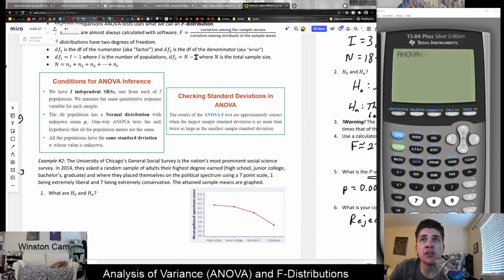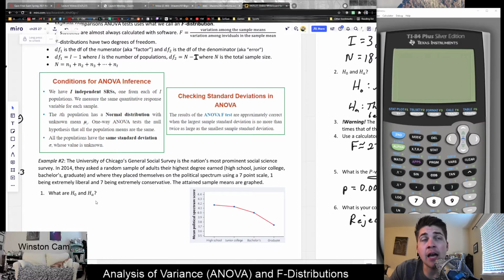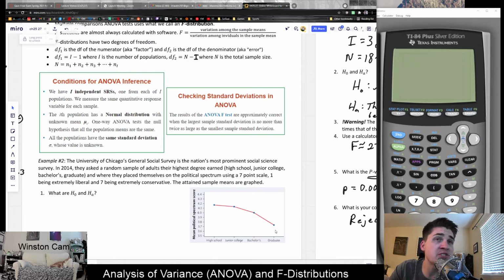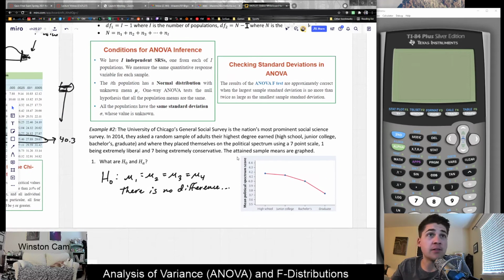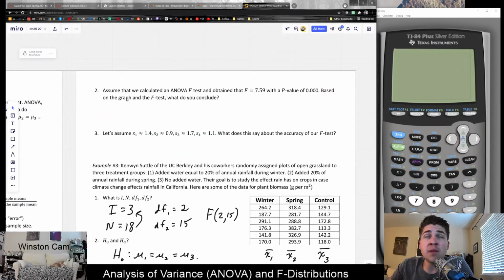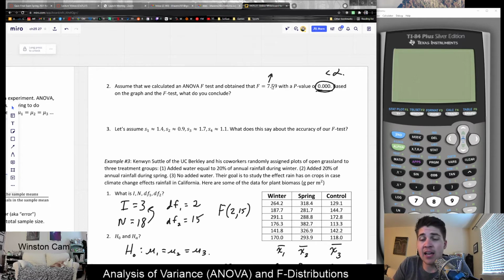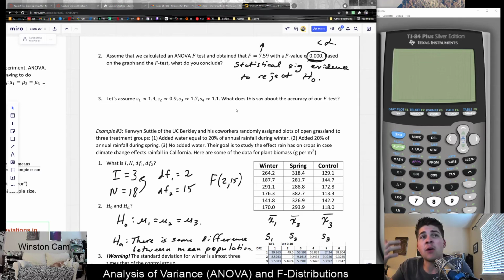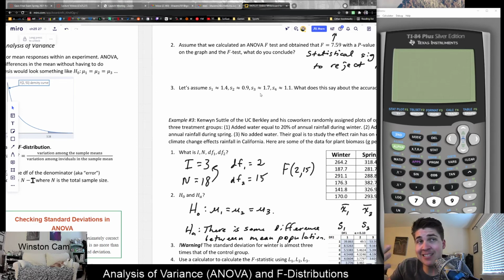Analysis of Variance - Interpreting the F-statistic